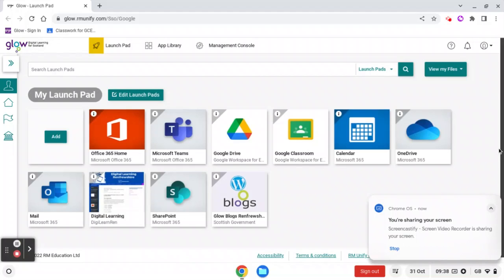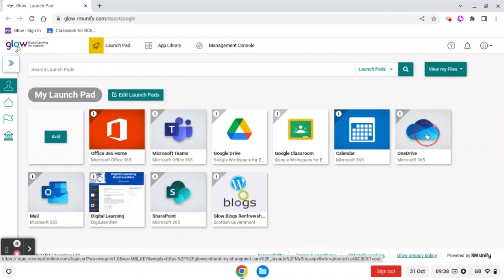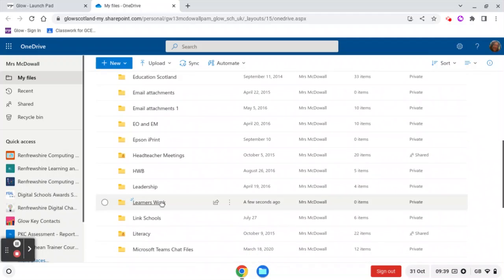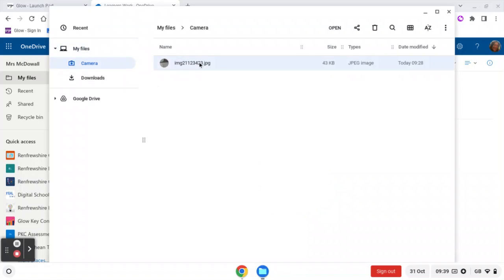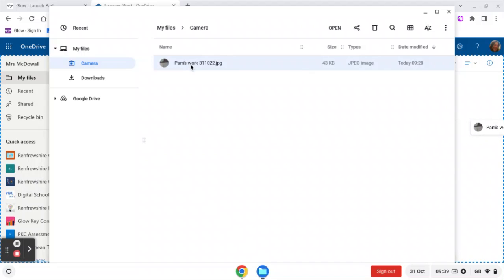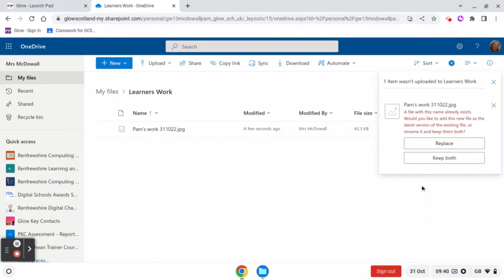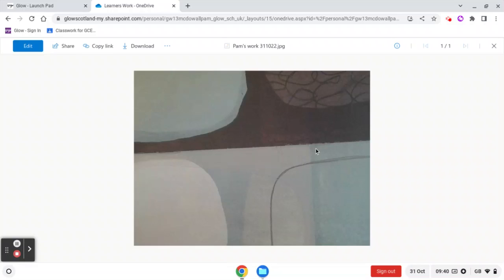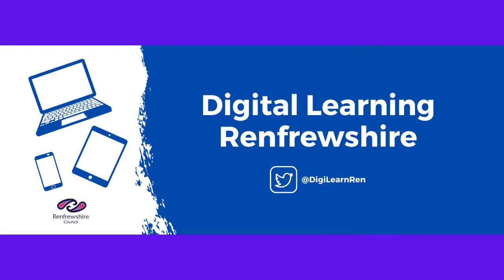Saving Files on the Chromebook to your Microsoft OneDrive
Need to print something from a Chromebook? Simply save it to your OneDrive and then log on to a networked PC and you can access it for printing.